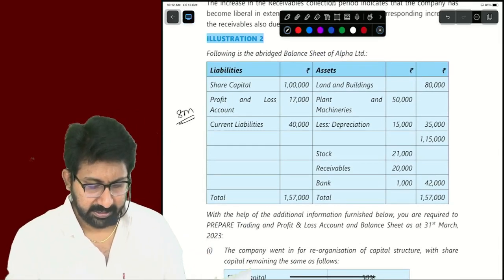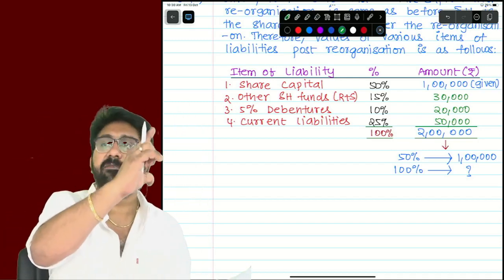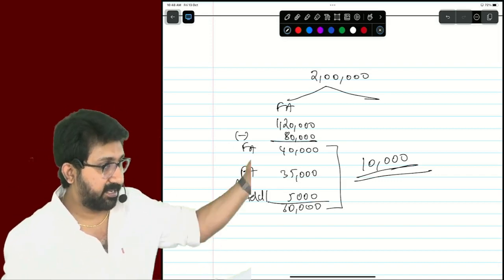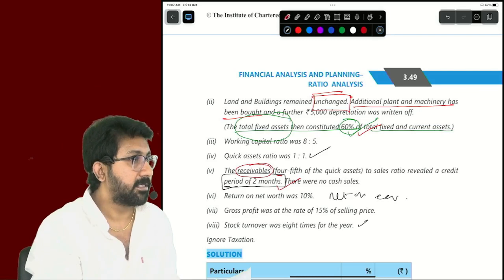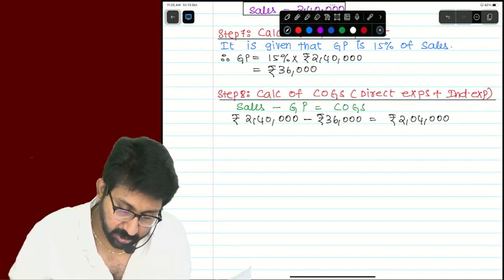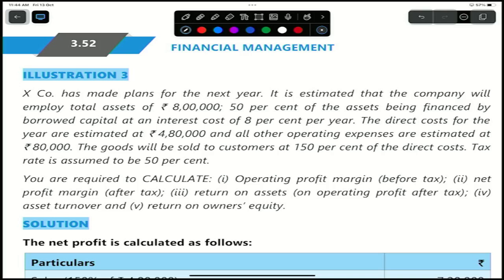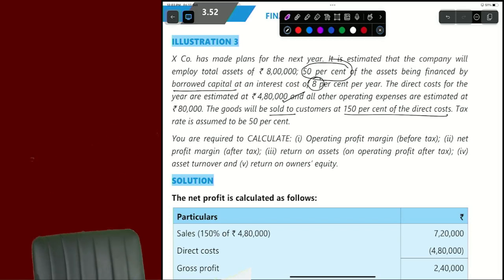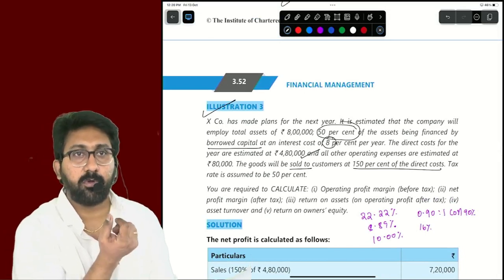RATIO ANALYSIS PART 4 I CA INTER FM I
SFM Hand Written Notes

(CMA).